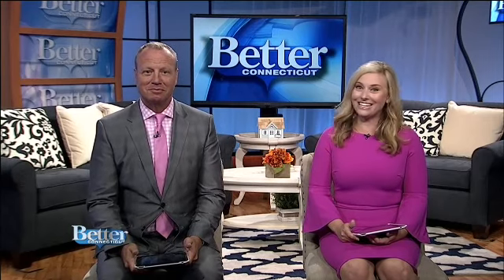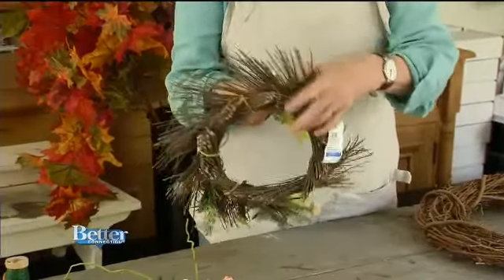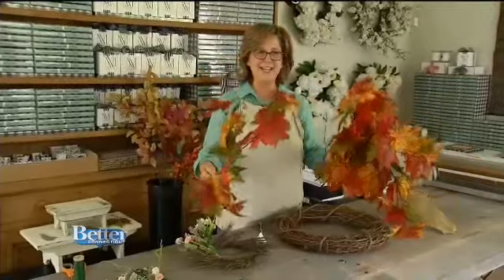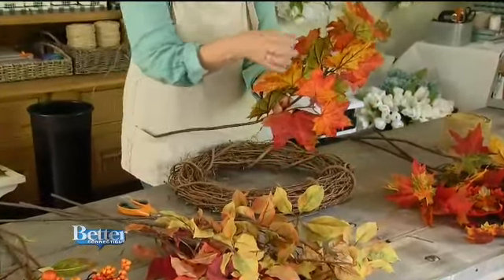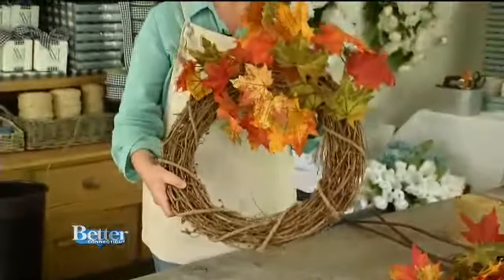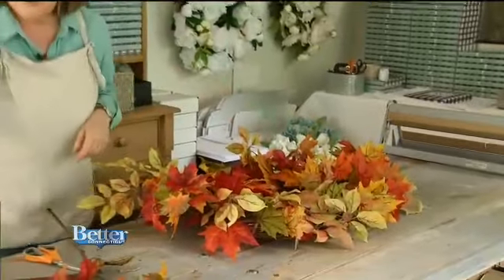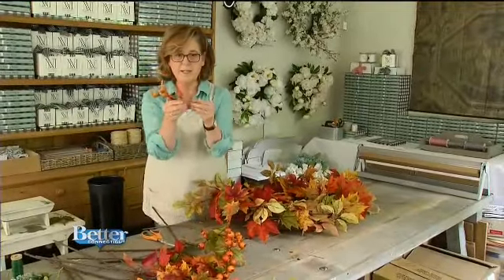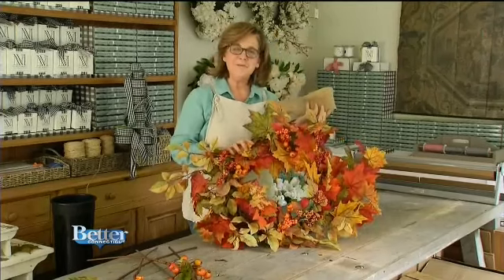9 21 18 Making a Fall Wreath with Nora Murphy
If you're looking for a beautiful display for your front door, why not make it yourself.  Check out what Nora Murphy of Nora Murphy Country House created ... and it wasn't that expensive!